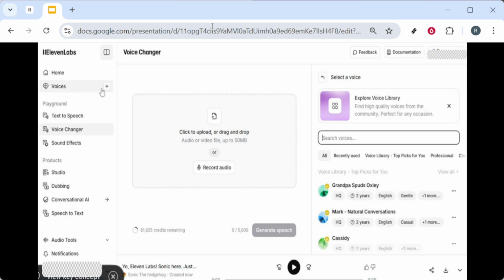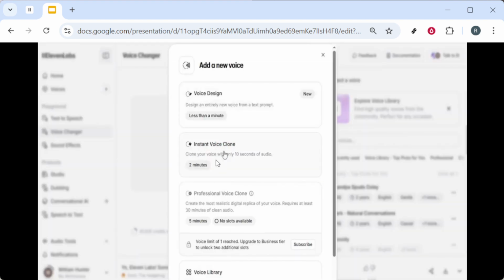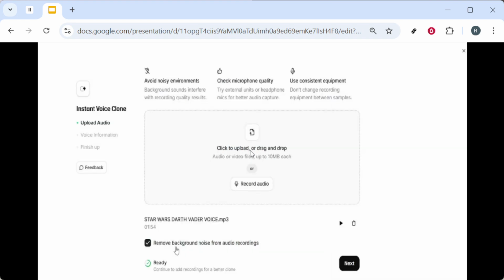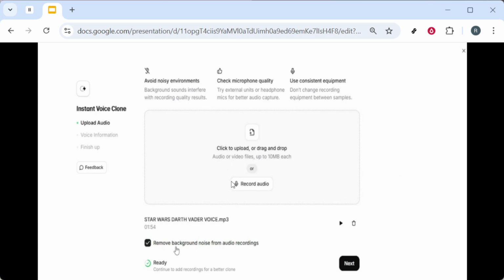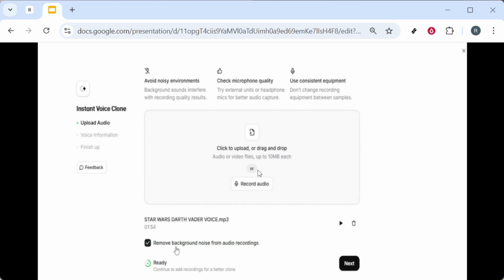How to Create Your Own Custom Voice in ElevenLabs (Full Tutorial)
Build your unique AI voice from scratch!
🎧 You’ll discover:

🧠 Uploading voice samples

⚙️ Adjusting traits

🧾 Naming your custom model

💡 Using it for narration or dubbing